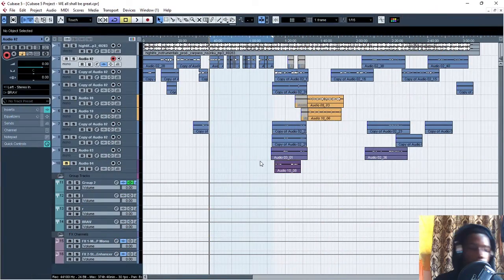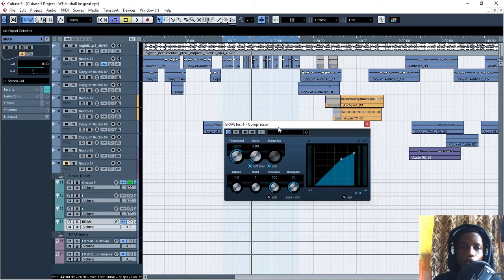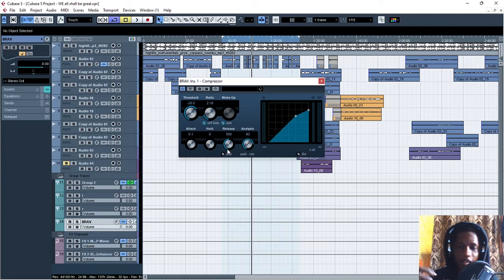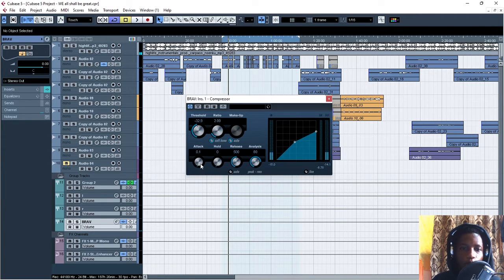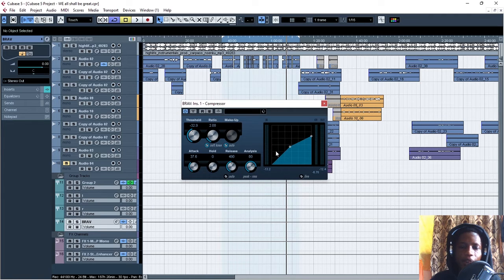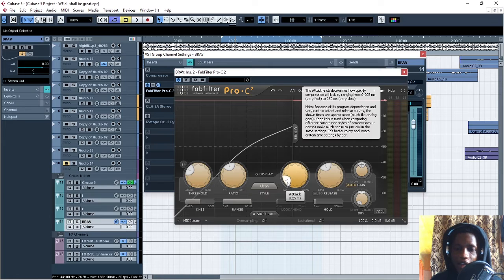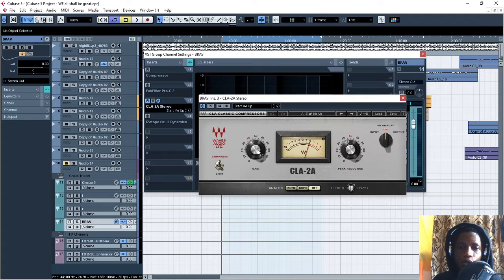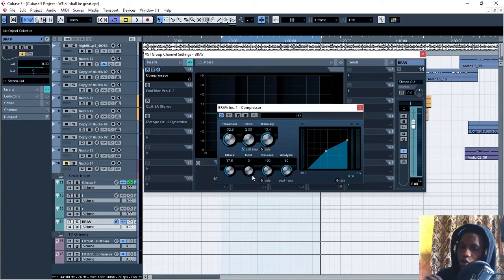How To Compress Vocals // compress Tips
In this video I will show you how to compressor a vocals. All that you need to know about compressor . How to use different compressor on every mix . Compressor as a VST well explained to achieve a better mix. How to compress a vocal the right way in any DAW you are using. Understand the terminologies in compressor as a VST .